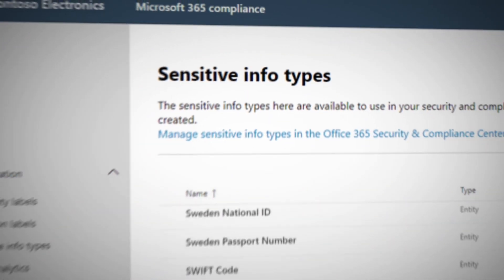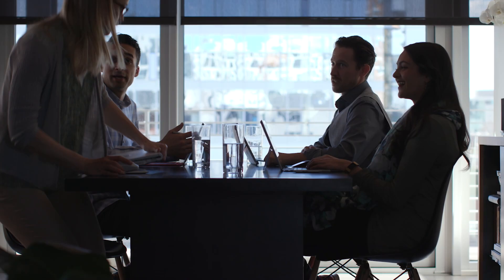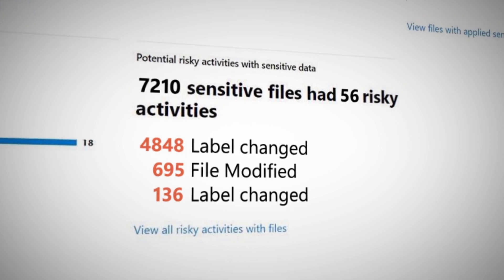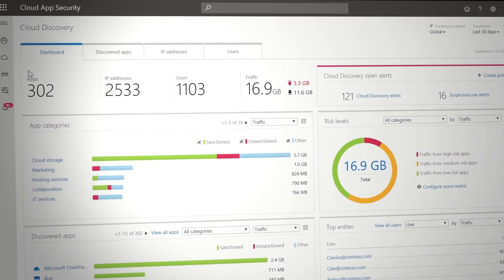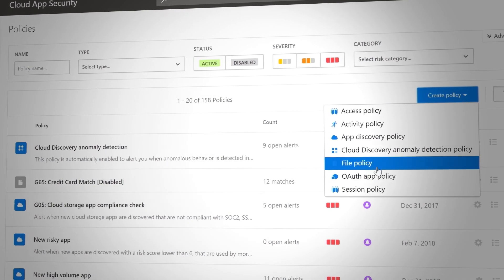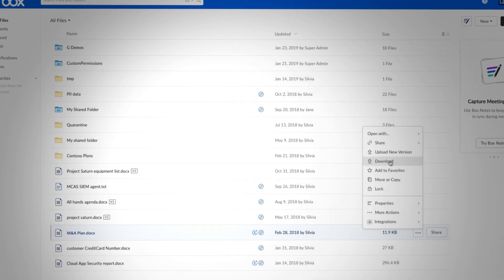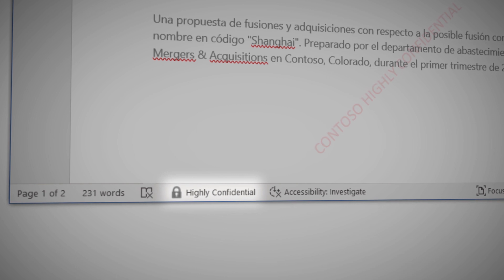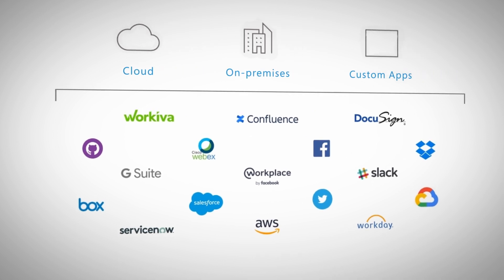Protect your sensitive data in the cloud with Microsoft's CASB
Microsoft's Cloud Access Security Broker natively integrates with Microsoft Information Protection services to deliver powerful DLP capabilities and a central data classification engine across all your cloud services. Learn how we can help you better protect the data you store in the cloud - on demand and in real-time.